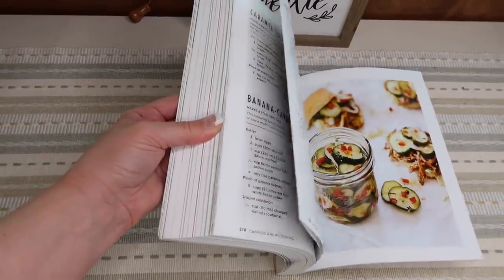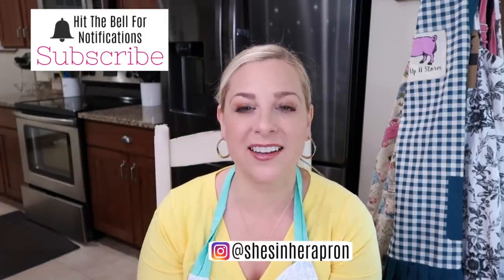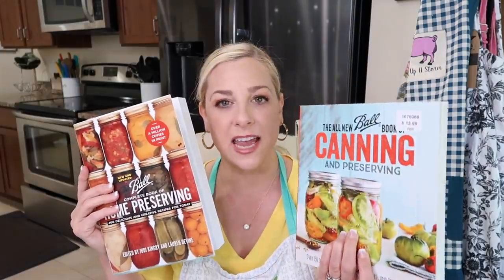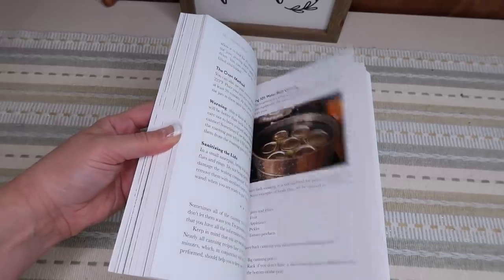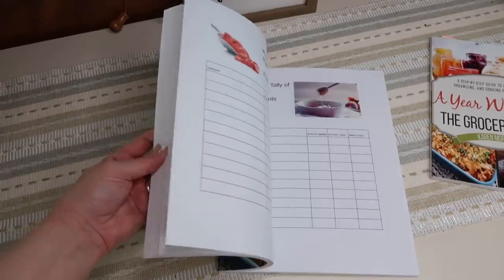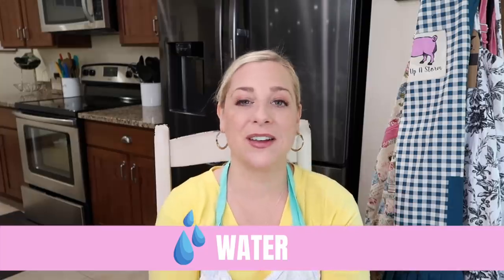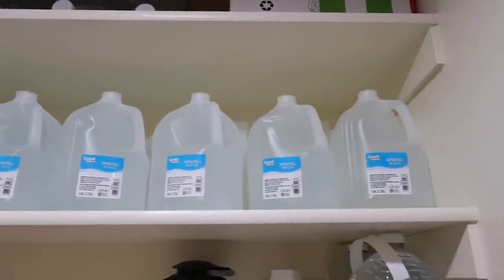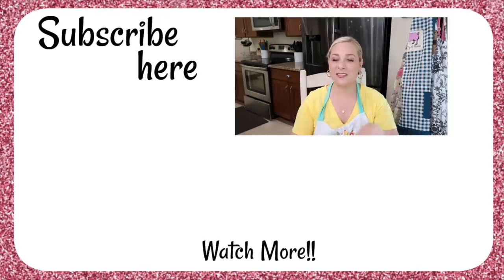KNOW WHAT TO STOCK UP NOW! JULY'S FOOD STORAGE PLAN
I'm sharing some long & short-term food storage items to stock up on for the month of July. If you don't have a food storage plan yet, don't worry, join me from this point and we'll have you going in no time!

PRESERVING CANNER
CANNING JAR LIFTER
CANNING FUNNEL

BOOKS MENTIONED:
LDS PREPAREDNESS MANUAL
BALL BLUE BOOK GUIDE TO PRESERVING
THE ALL-NEW BALL BOOK OF CANNING & PRESERVING
BALL COMPLETE BOOK OF HOME PRESERVING
PREPPER'S PANTRY
A YEAR WITHOUT THE GROCERY STORE
A YEAR WITHOUT THE GROCERY STORE WORKBOOK